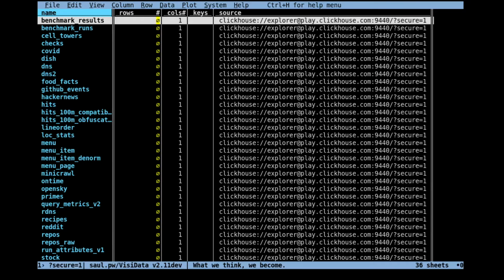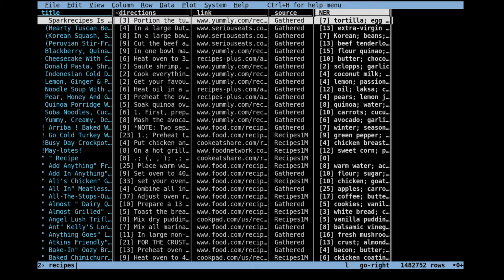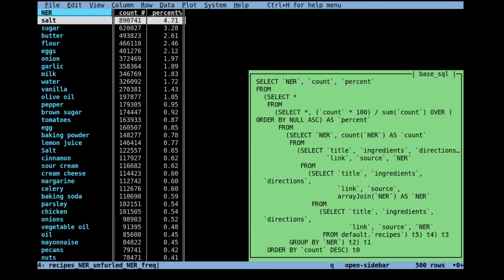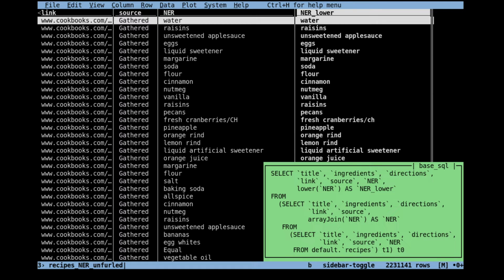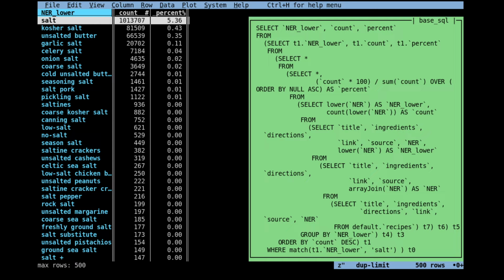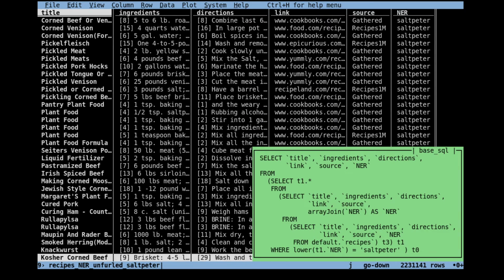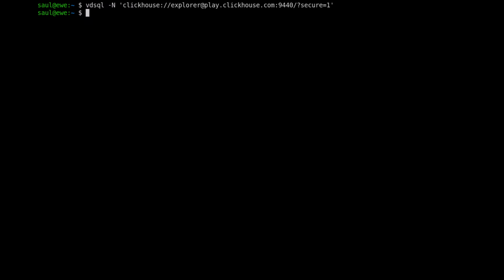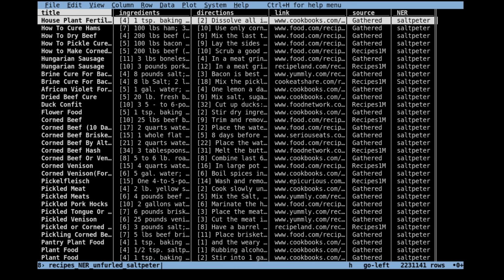Connect VisiData to SQL Databases with vdsql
vdsql is a plugin for VisiData that can connect directly to your live databases — pretty much any database that speaks SQL!

You use VisiData in the same way as before, only vdsql translates your commands into SQL queries, and relays those to your database. Yes, this means you can use VisiData’s powerful transformations and aggregations on your *live databases* — and it writes the SQL for you!